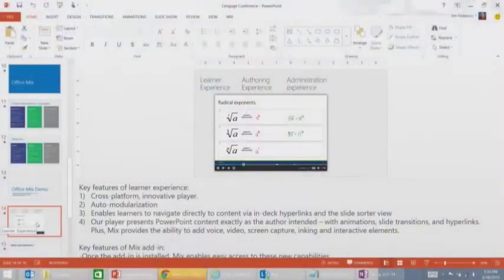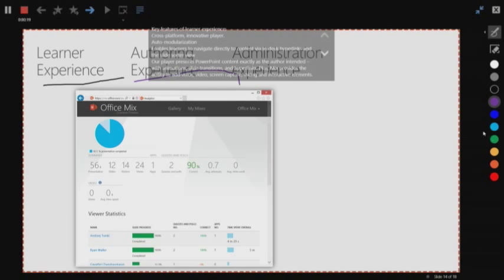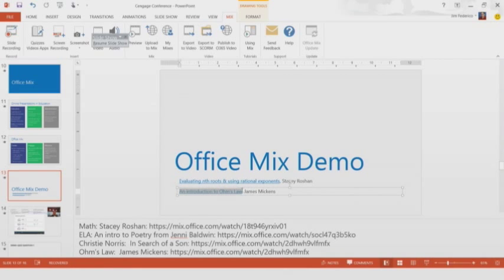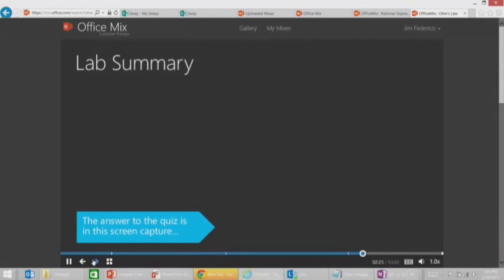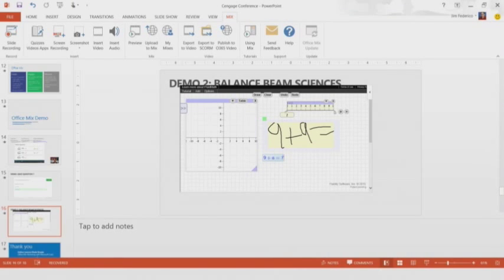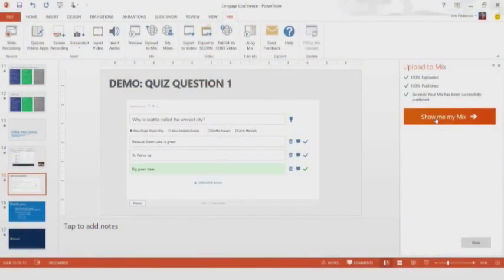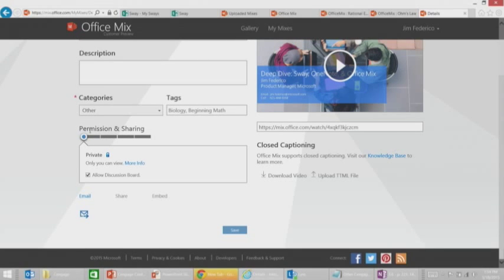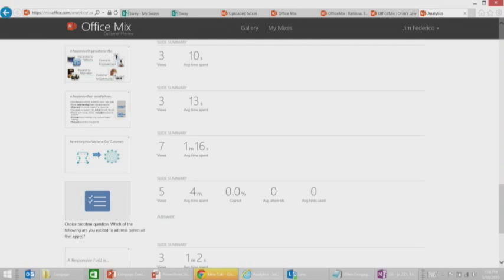Office Mix demo